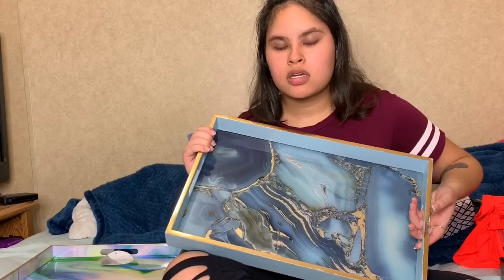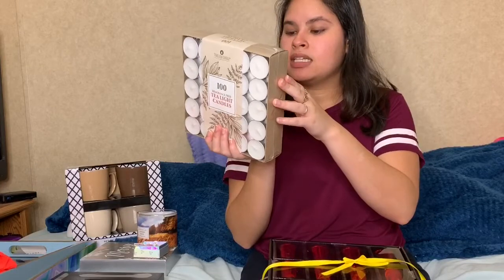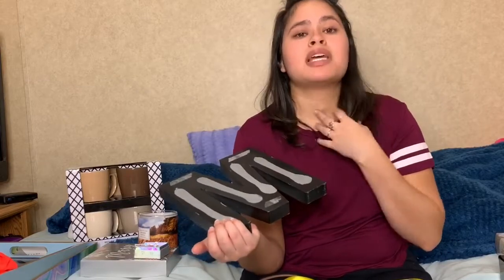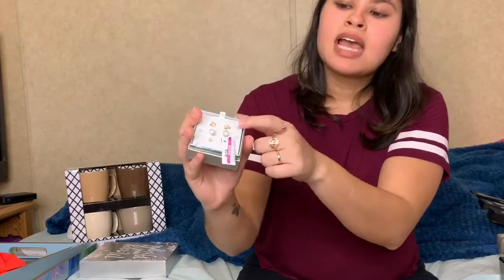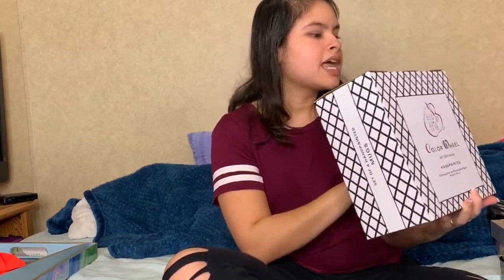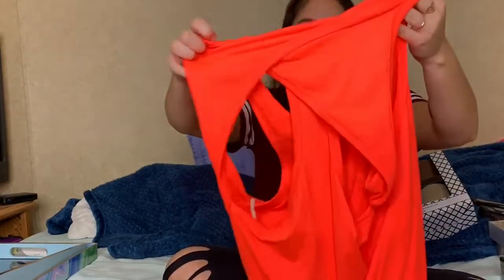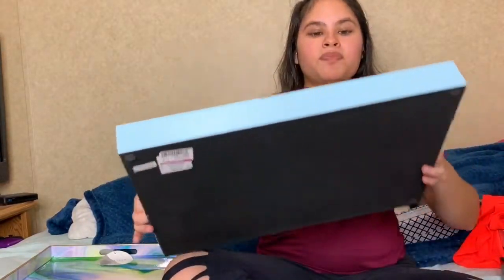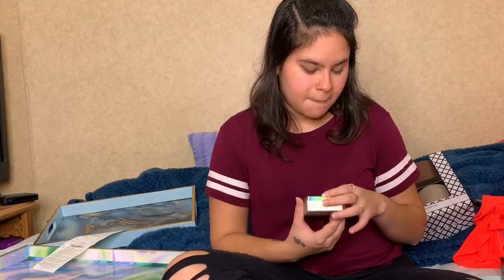ANOTHER Ross Haul Retails $134 Purchased For $38!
🐞I N S T A G R A M - yayabeauti

I have so much fun adventuring and looking for items! This is my 2nd win and can’t wait to keep looking for more awesome stuff! Also i purchased one more item that was full price only for $4 for a Xmas gift. Almost done Xmas shopping yay!

Comment down what y’all found or got from the Ross adventures! Or your experiences.

💰How I Get Cash Back for Shopping Online!

We all have a purpose in life. You may not see it now but Jesus has a Perfect Plan for just you! Stay Consisent, Love with All Your Heart & Stay Peaceful. As the World will be a better place. Godbless you all
~ Yaya